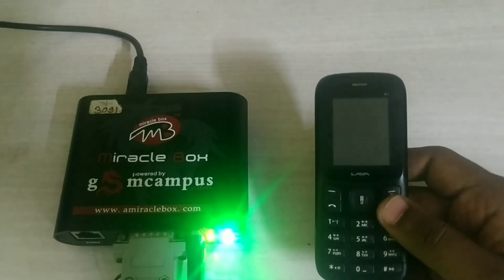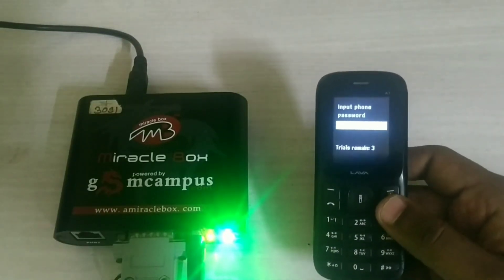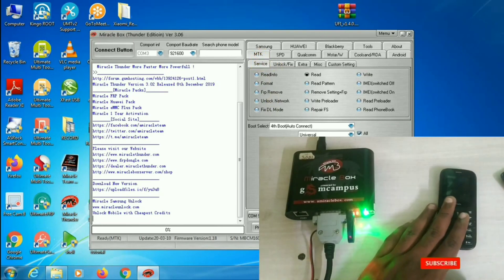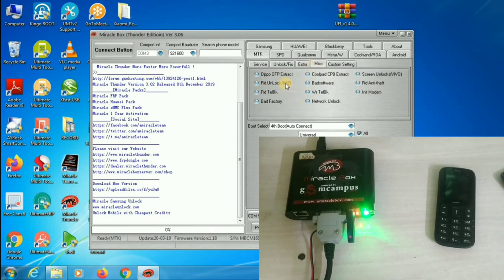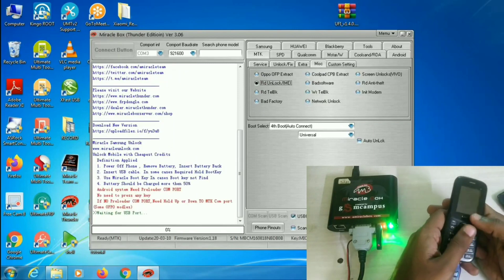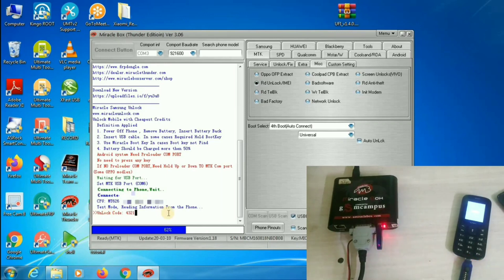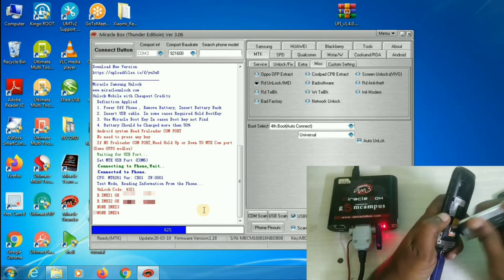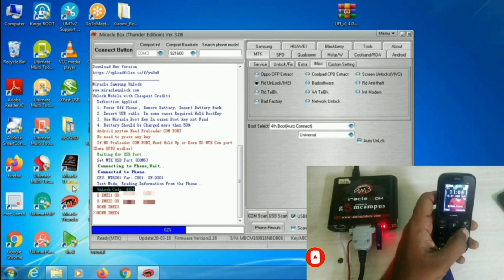Lava A1 Phone Lock Remove using Miracle Box | HOW TO REMOVE PHONE LOCK FOR LAVA A1 USING MIRACLE BOX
A mobile operating system (OS) is software that allows smartphones, tablet PCs (personal computers) and other devices to run applications and programs. A mobile OS typically starts up when a device powers on, presenting a screen with icons or tiles that present information and provide application access. MIRACLE BOX, MIRACLE TOOL, MIRACLE PRO, MIRACLE SOFTWARE, MIRACLE OS

    1. Android OS (Google Inc.) ...
    2. Bada (Samsung Electronics) ...
    3. BlackBerry OS (Research In Motion) ...
    4. iPhone OS / iOS (Apple) ...
    5. MeeGo OS (Nokia and Intel) ...
    6. Palm OS (Garnet OS) ...
    7. Symbian OS (Nokia) ...
    8. webOS (Palm/HP)

2nd Floor, No.782/1a1, Modern Plaza, imperial Road,
Back Side Malai Malar Office and Tilak Furniture,
Cuddalore - 607002